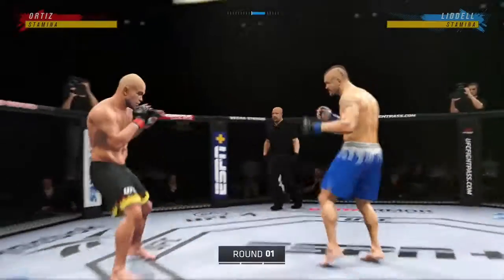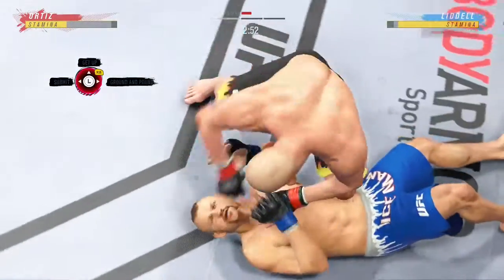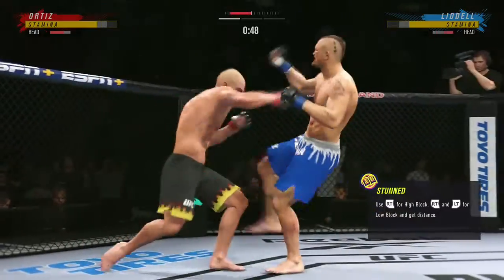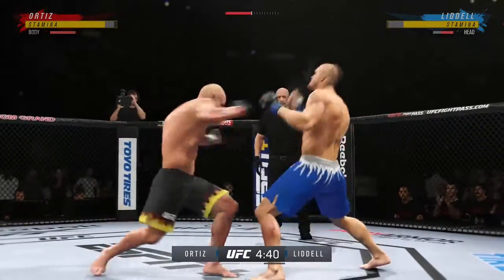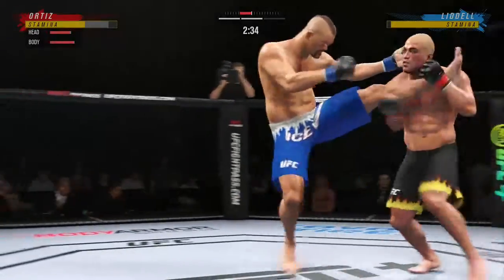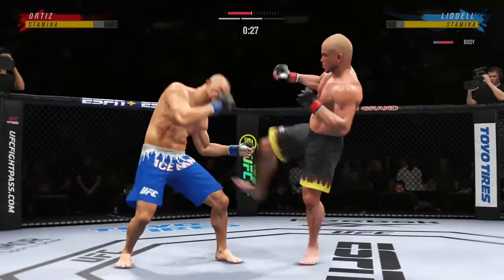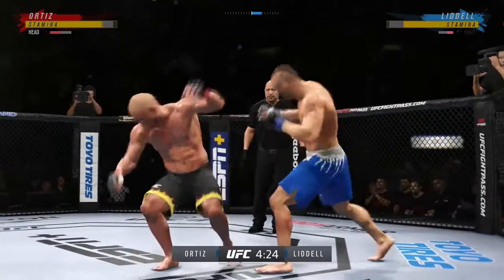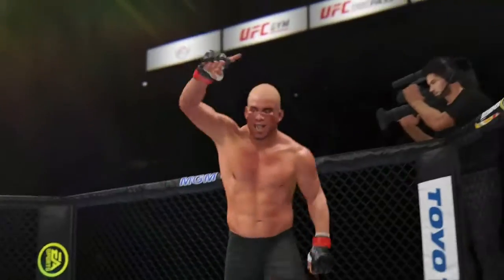UFC® 4 Wrestler vs Kick Boxer. Tito Ortiz (Me) vs Chuck Liddell (Ai).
When two MMA UFC legends collide, some one is going to get put to sleep.